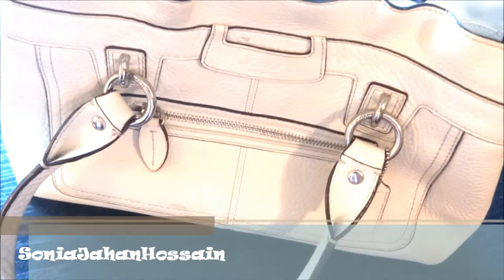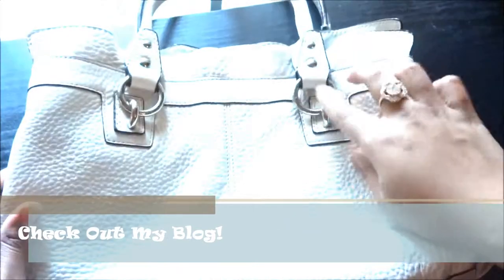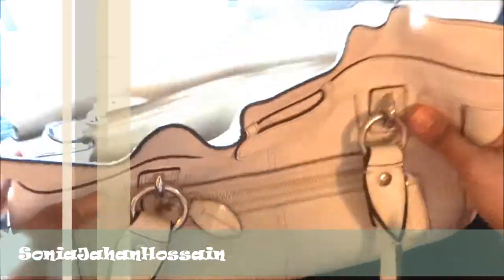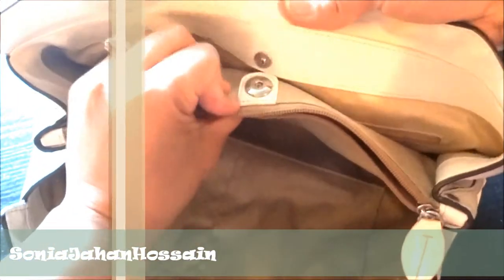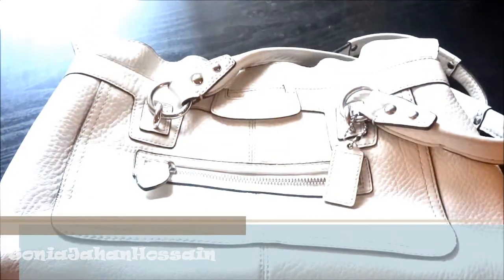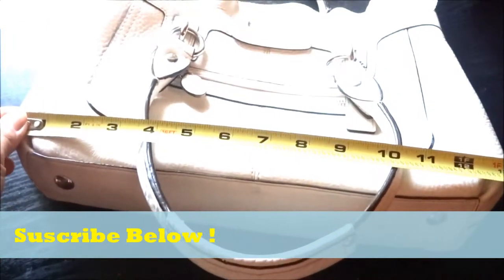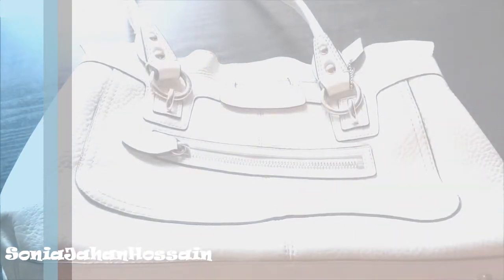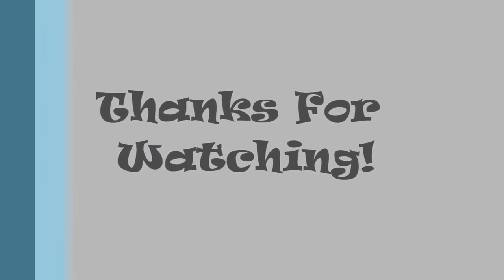Coach White Ruffle Purse